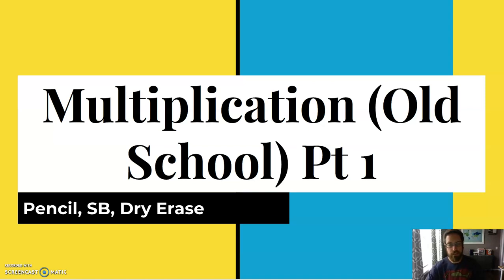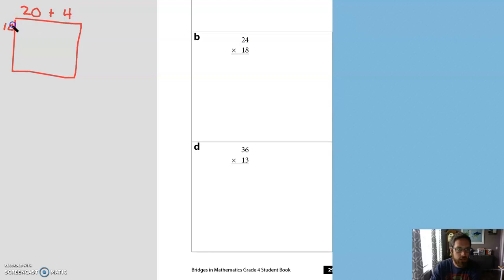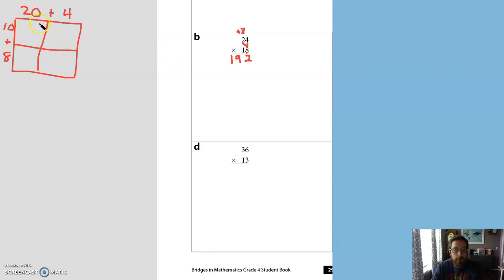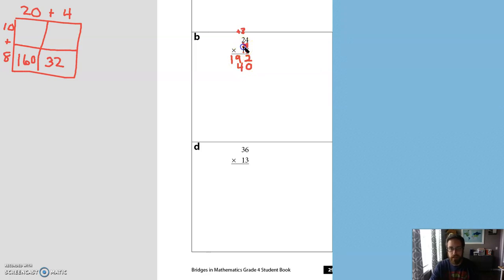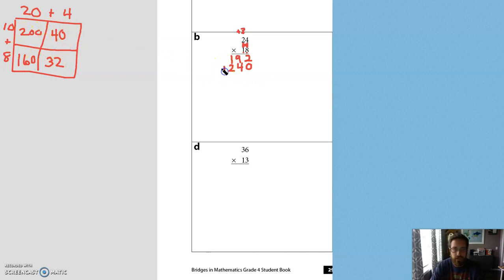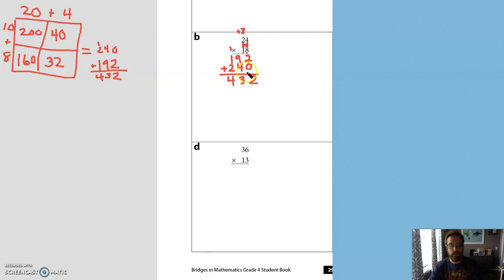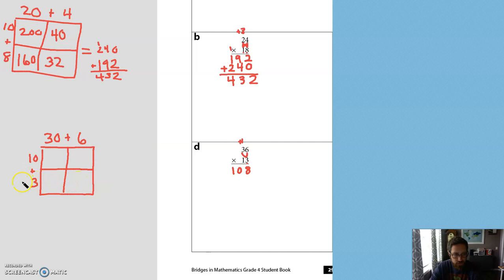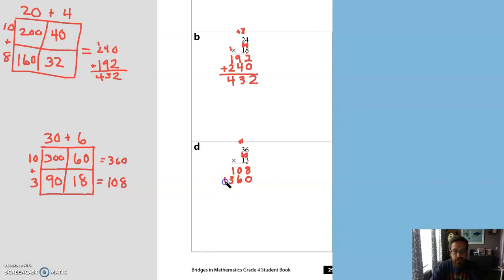U7 L9 Multi-Digit Multiplication Pt 1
Bridges 4th grade math unit 7: Traditional Multiplication: How to multiply a Multi-digit number by another multi-digit number using the  Standard Algorithm/ traditional method (Old School).